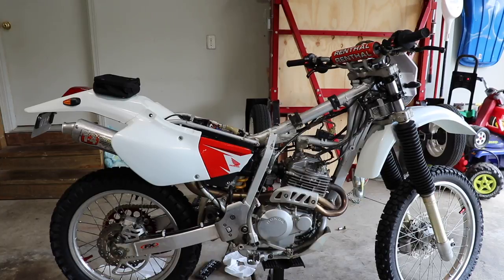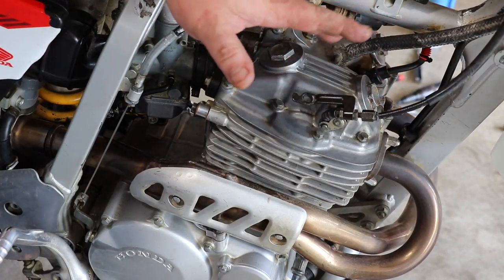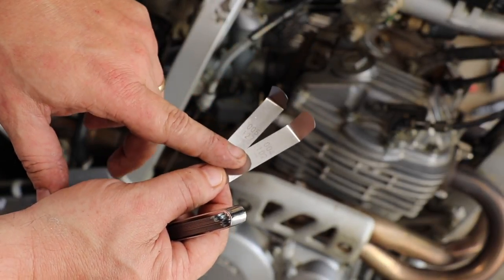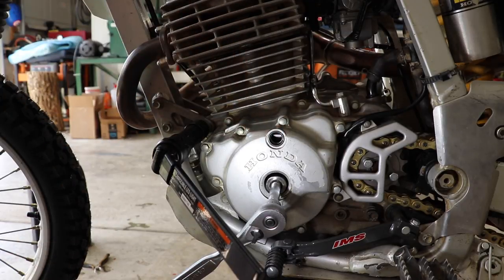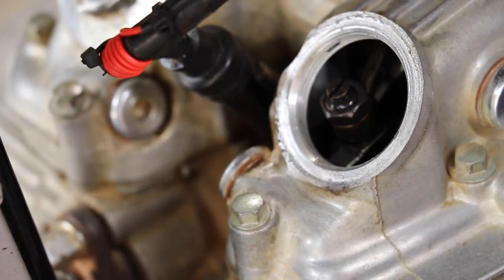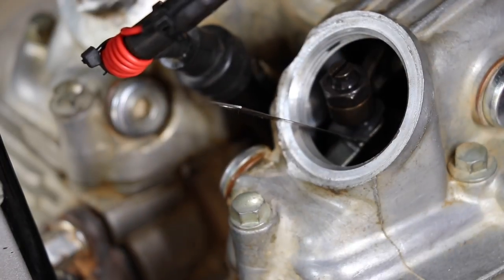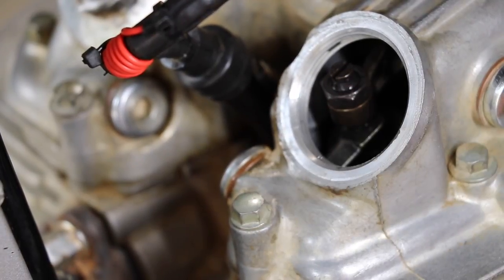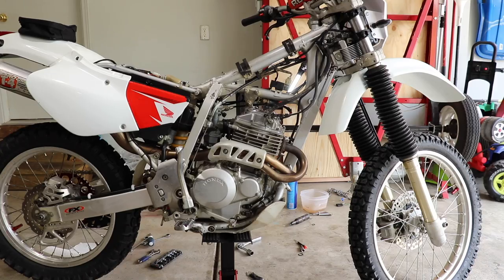How to Adjust Motorcycle / Dirt Bike Valves : Honda XR250R Street Legal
In today's video we show you how to adjust the valves on a 4 stroke dirt bike with adjustable valves. If you have a race style bike the procedure will be a bit different.

Festool Track saw
Festool Domino
Festool CT36
Festool Orbital Sander
Festool Rotex
Rigid Table Saw
Rigid Spindle Sander
Rigid 14 gallon Vac
Dewalt Planer
Dewalt Compact Router
Bosch Router
Bosch Right Angle Driver
Bosch Mini Driver
Bosch Jigsaw
Milwaukee Drill Combo
Milwaukee 6.5" Circular Saw
Kreg K4 Pocket Hole Jig
Kreg Mobile Project Center
Micro Jig Pushblock
Rikon Lathe
Woodriver Turning Tools
Rockler Carbine Pen Turning Set
Incra Box Joint Jig
Woodpeckers Drill Press Table
Rockler Taper/Straight Line Jig
Stanley Low Angle Jack Plane
Delta Dust Collector